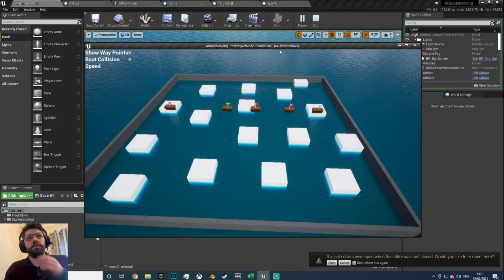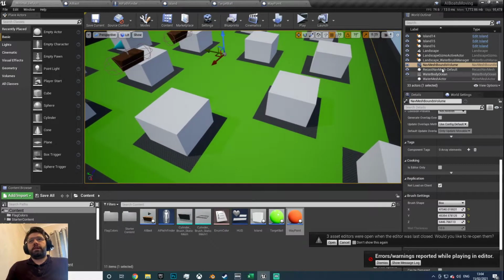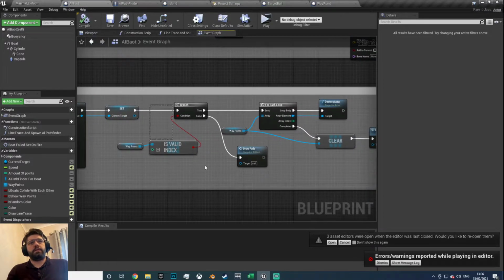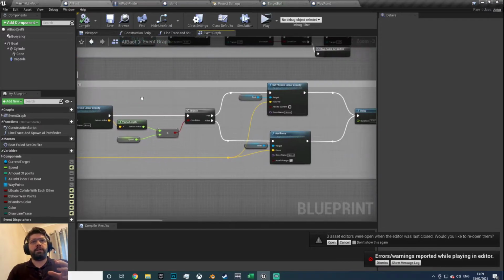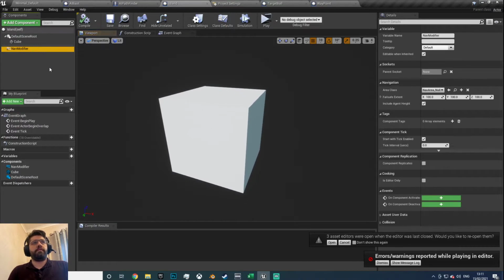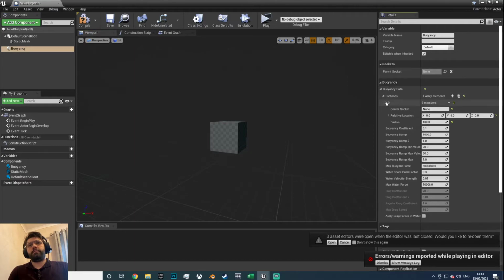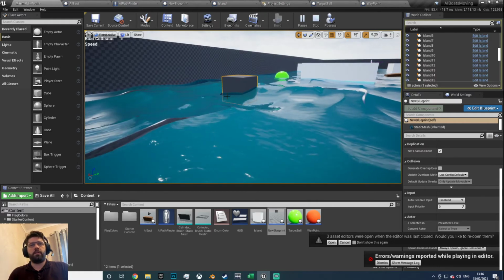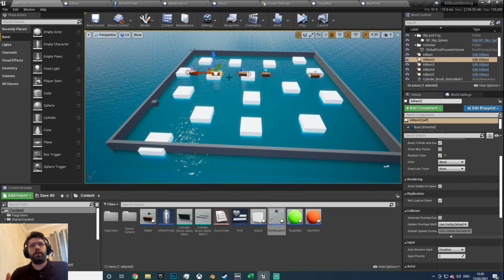UE4 4 26 Water AI Boats Movement and Buoyancy Explained (Advanced Fast Version)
In this video, I run through how I made an Ai Boat movement system using physics in the Unreal Engine. I also explain how to use buoyancy with a static mesh actor.